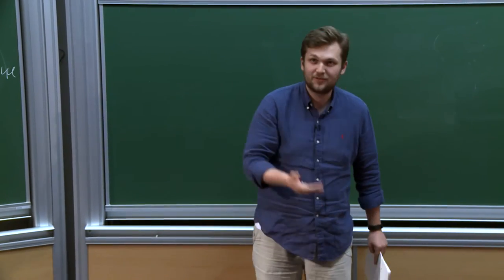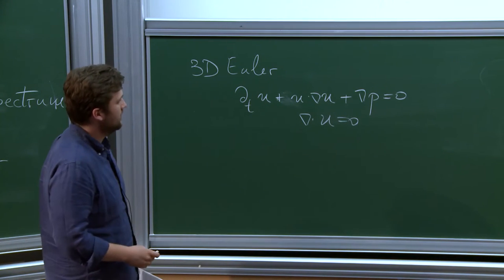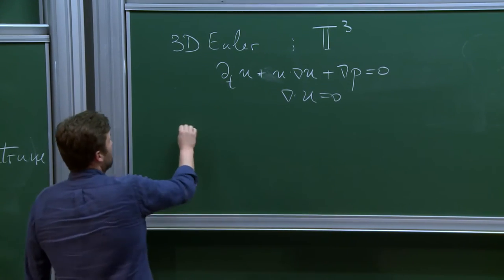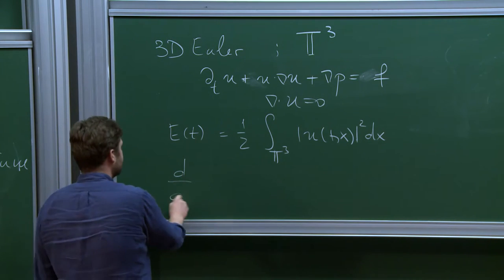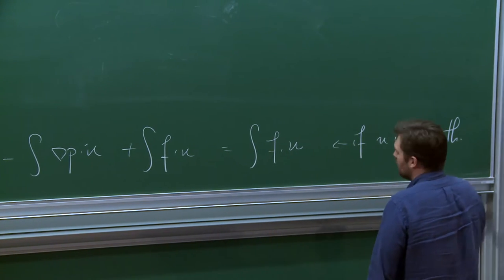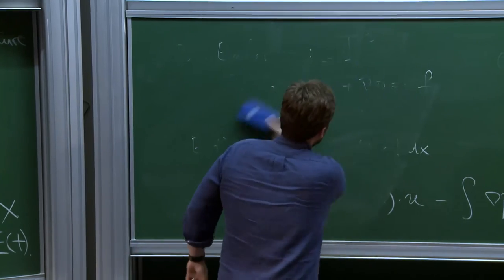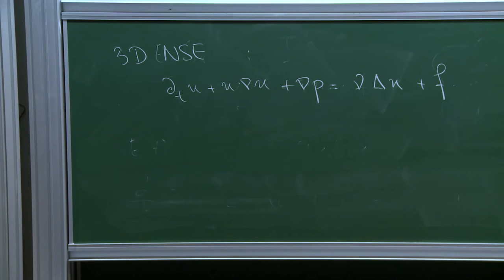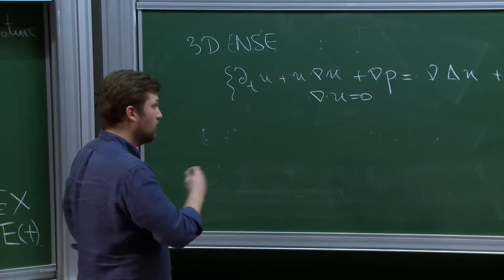Vlad VICOL - On global regularity for the 2D Muskat equations with finite slope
We  consider  the  2D  Muskat  equation  for  the  interface  between  two  constant  density fluids  in  an  incompressible  porous  medium,  with  velocity  given  by  Darcy's  law.  We establish that  as  long  as  the  slope  of  the  interface  between  the  two  fluids  remains bounded  and  uniformly  continuous,  the  solution  remains  regular.  The  proofs  exploit  the nonlocal nonlinear parabolic nature of the equations through a series of nonlinear lower bounds for nonlocal operators. These are used to deduce that as long as the slope of the interface  remains uniformly  bounded,  the  curvature  remains  bounded.  We  provide furthermore a global regularity result for small initial data: if the initial slope of the interface is  sufficiently  small,  there  exists  a  unique  solution  for  all  time.  This  is  joint  work  with  P. Constantin, F. Gancedo, and R. Shvydkoy.